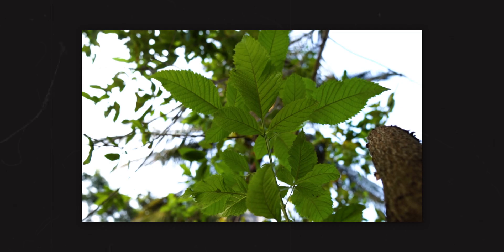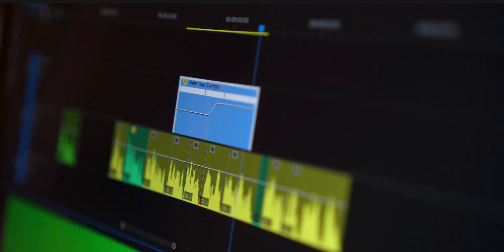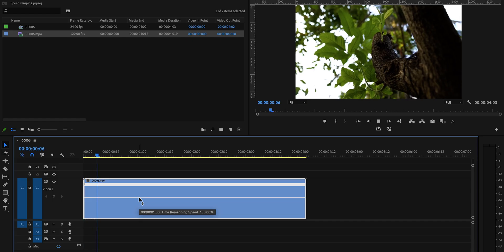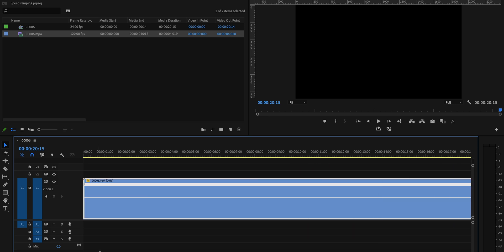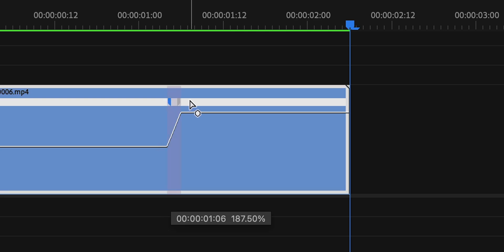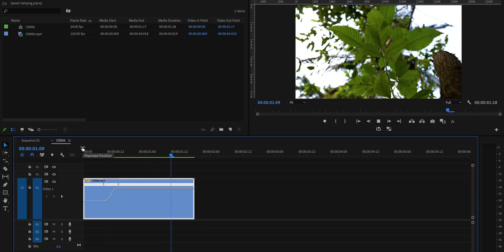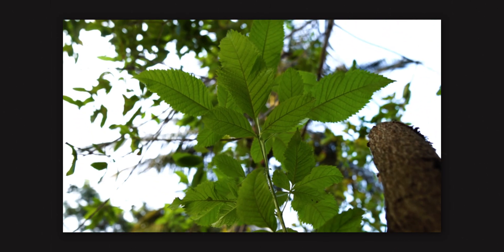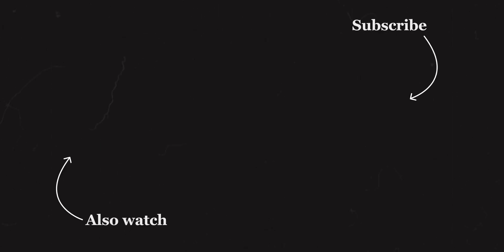The Secret of SMOOTH & TRENDY Speed Ramps! (Premiere Pro Tutorial)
A tutorial on how to create a smooth speed ramp to make your videos look better!

PRIME LENS
ZOOM LENS
SD CARD
MICRO SD CARD
GORILLA POD
KEY LIGHT
FILL LIGHT
ND FILTER

Some of the links in my video descriptions are affiliate links, which means, AT NO EXTRA COST TO YOU, I will make a small commission if you click them and make a purchase. They help me to be able to create more videos for you. :)